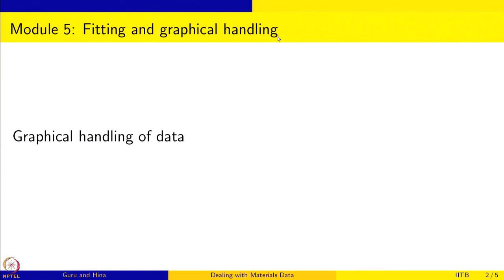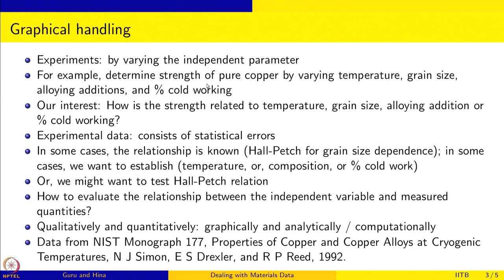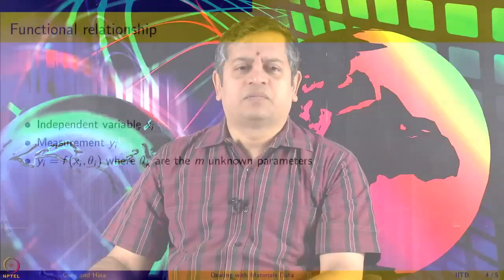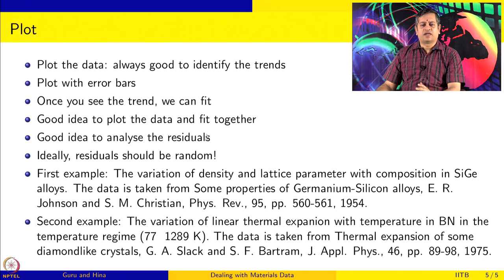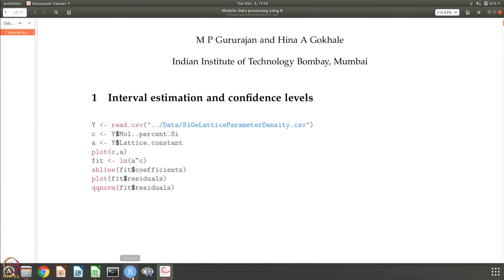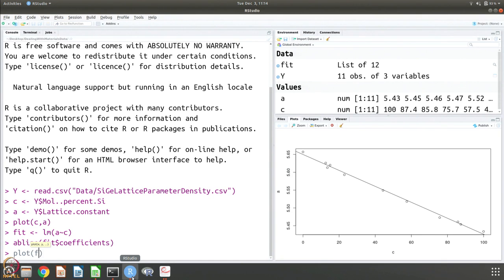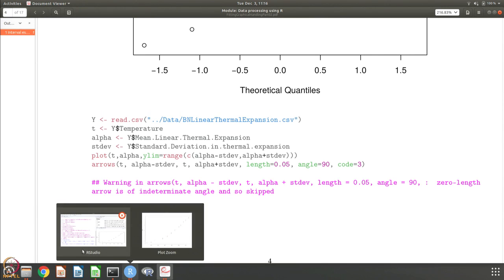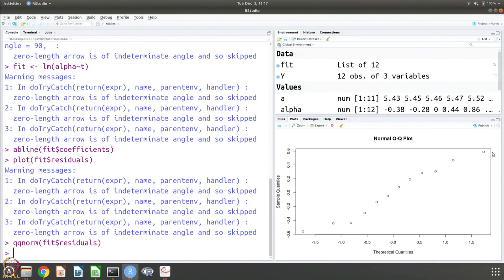Week 9-Lecture 75 : Graphical handling of data